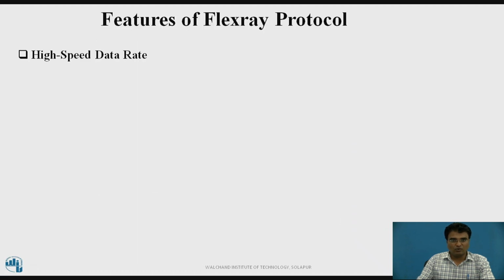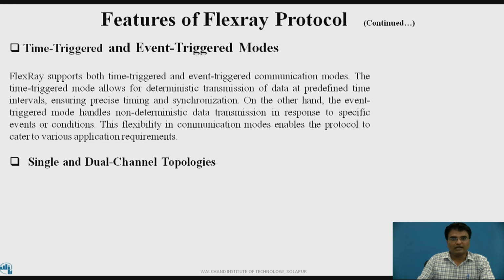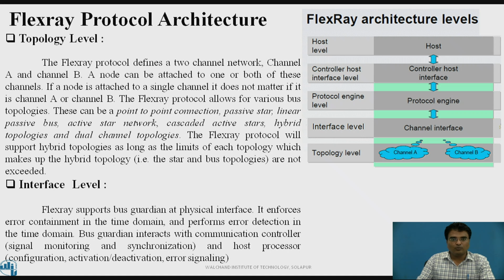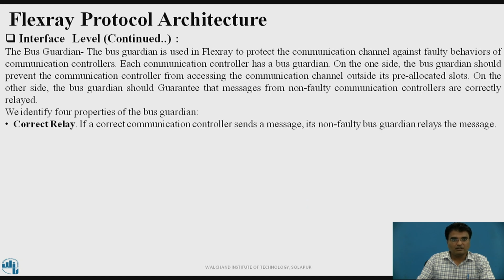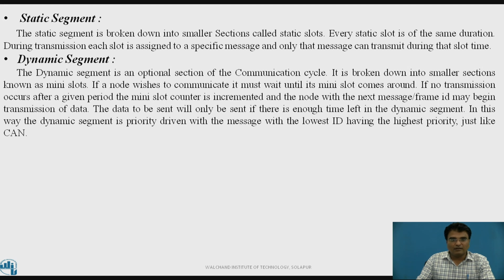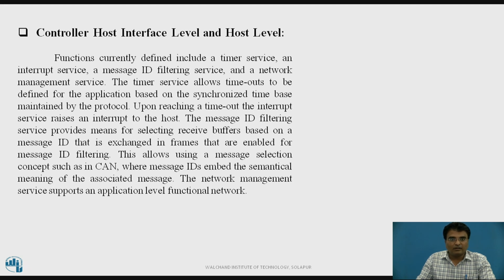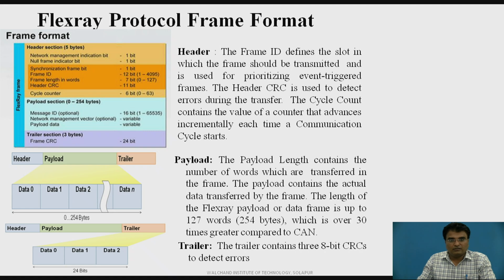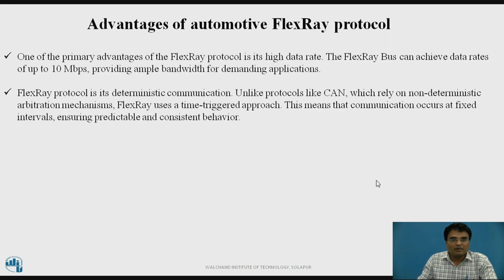Flexray Protocol in Automotive Network Commun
Mr. Padmakant U, Dhage
Assistant Professor
Dept. of E&TC Engg
Walchand Institute of Technology
Solapur